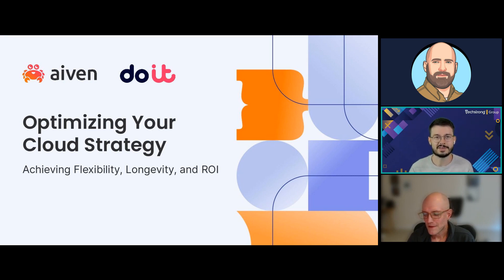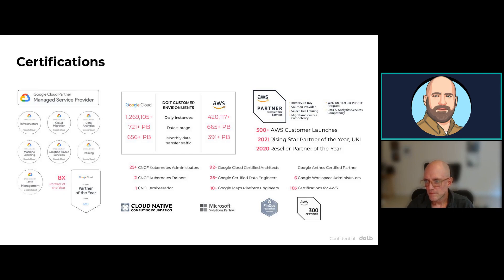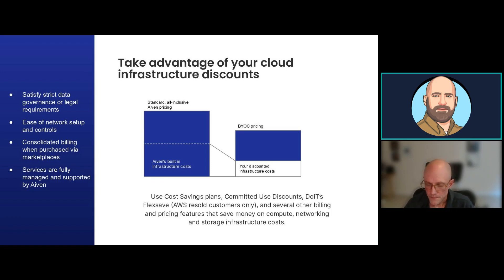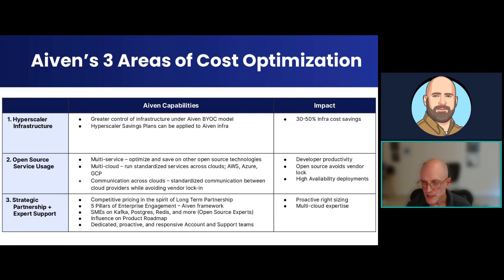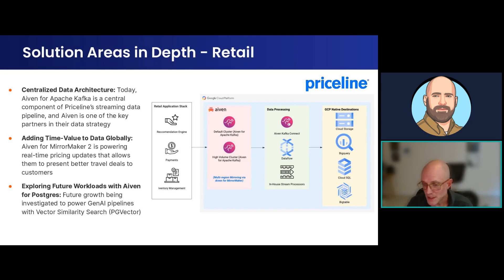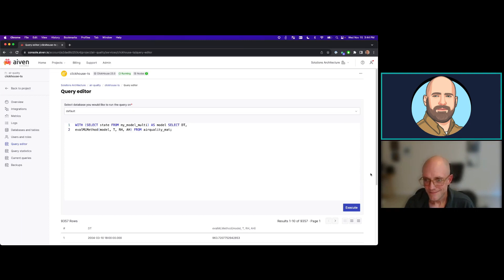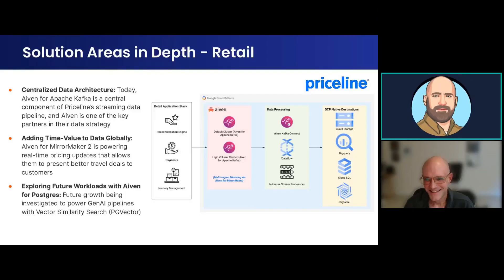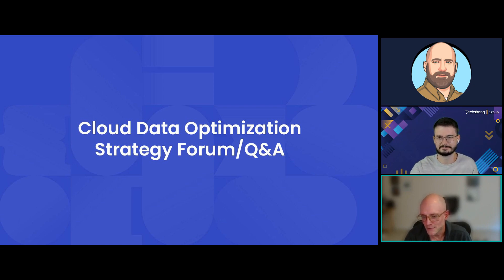Optimizing Your Cloud Strategy: Achieving Flexibility, Longevity and ROI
As the adoption of public cloud services continues to explode, companies are starting to experience the challenges that come with competing in an ever-changing and expanding cloud marketplace.

You will learn about key considerations to building your strategy, including the importance of software choices and cloud tenancy. We will also share a real-life example of an organization that optimized its cloud strategy through the adoption of fully managed open source services in its own cloud tenant.

You'll learn:
- How to build a cloud strategy that contributes to sustainable growth
- What BYOC is and how you can integrate this strategic imperative into your roadmap
- How to ensure the long-term viability of your cloud initiatives with a multi-cloud high availability strategy